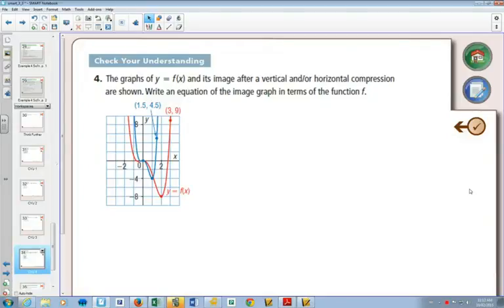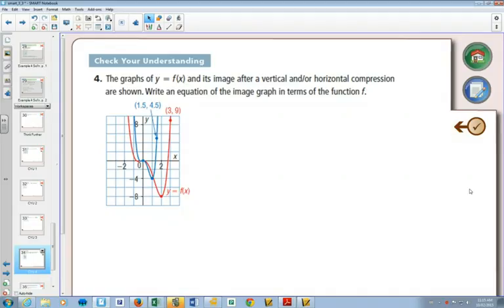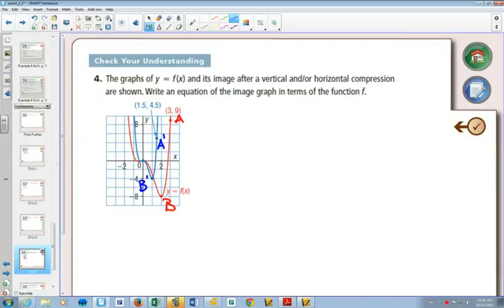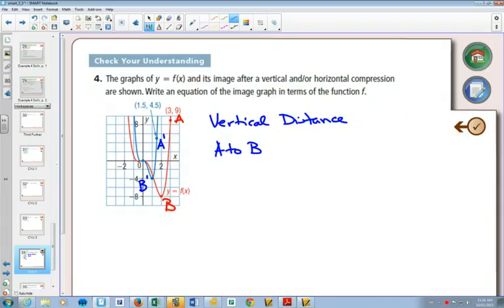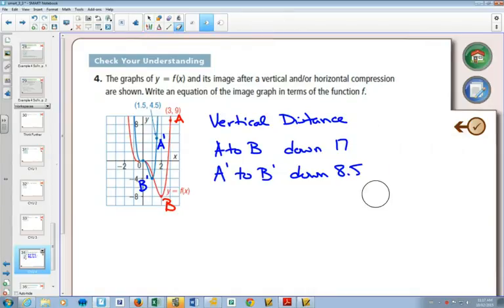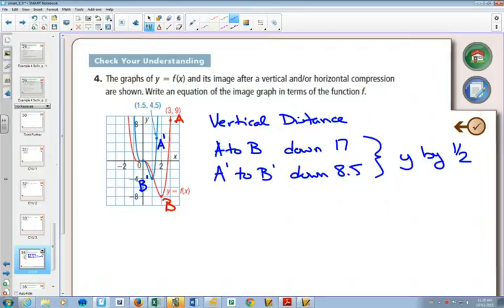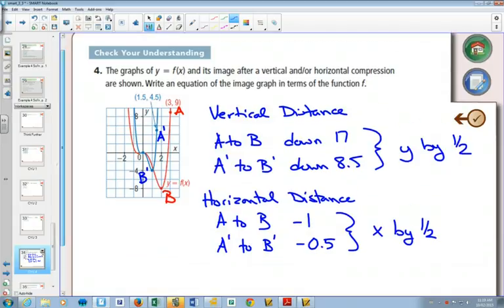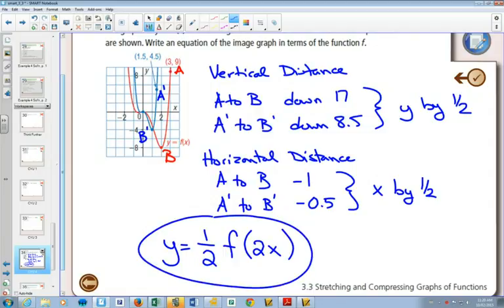40SP 3 3 Example 4